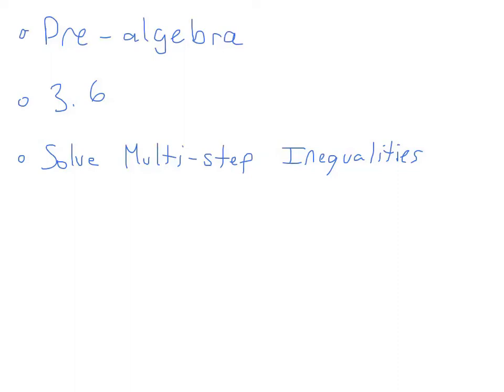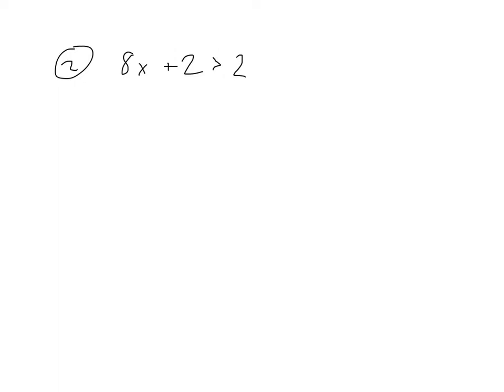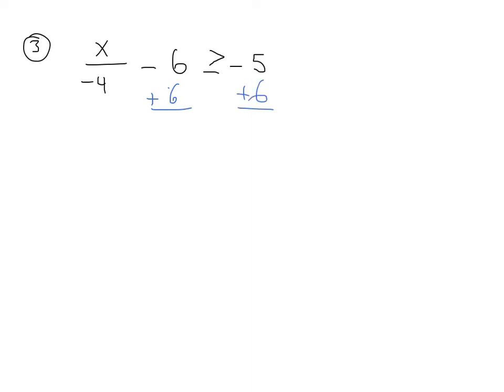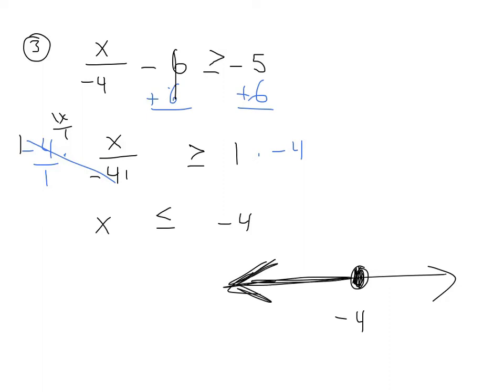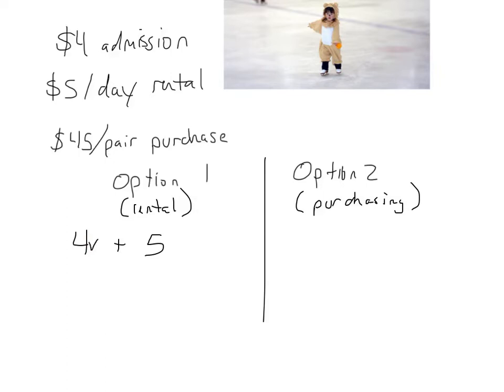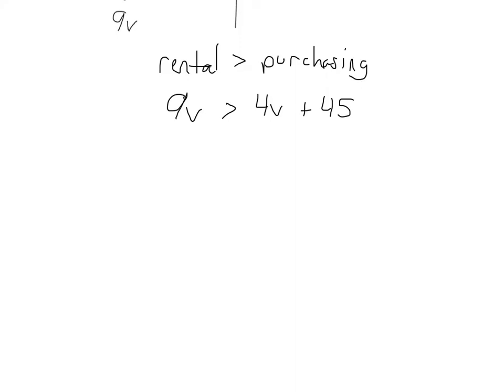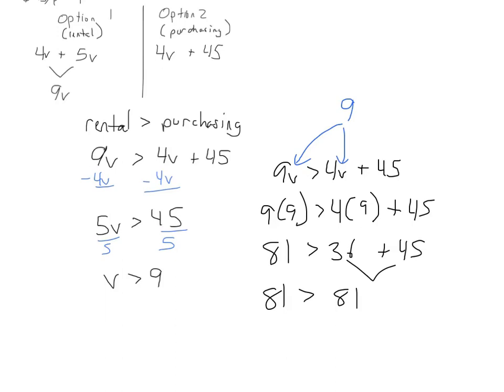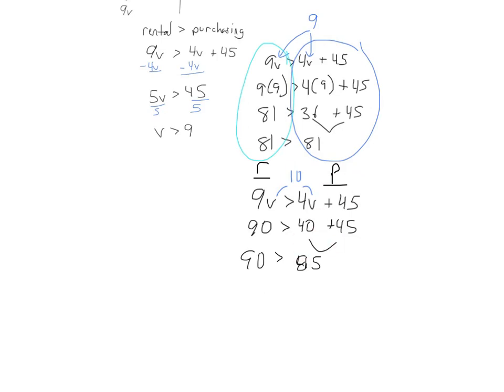Pre-algebra - 3.6 - Solving multi-step inequalities